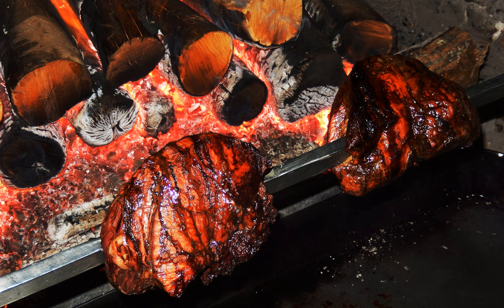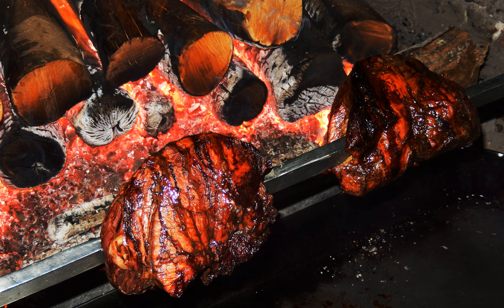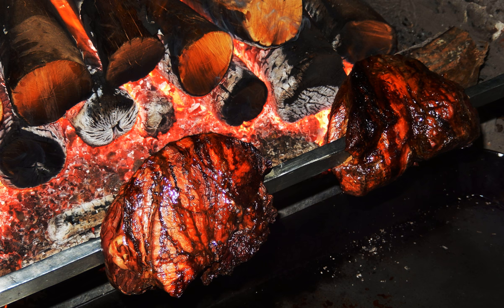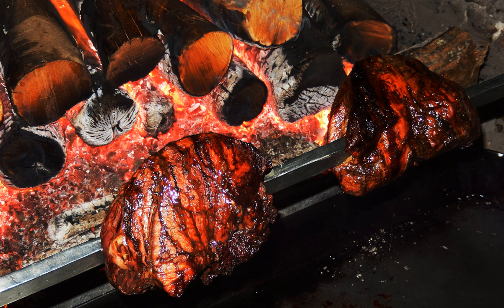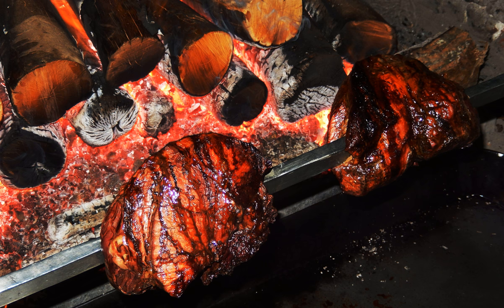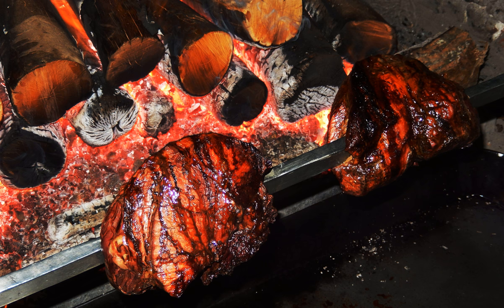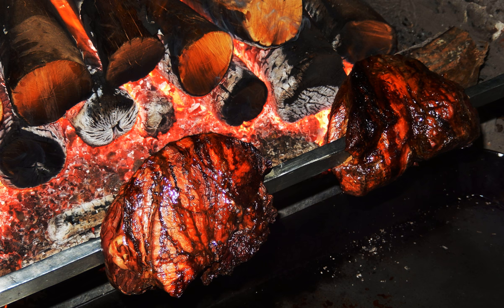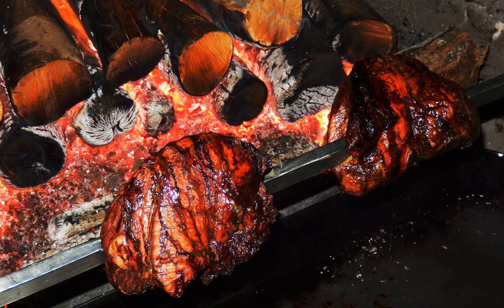Roasting | Wikipedia audio article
This is an audio version of the Wikipedia Article:
Roasting

SUMMARY
Roasting is a cooking method that uses dry heat where hot air envelops the food, cooking it evenly on all sides with temperatures of at least 150 °C (~300 °F) from an open flame, oven, or other heat source. Roasting can enhance flavor through caramelization and Maillard browning on the surface of the food. Roasting uses indirect, diffused heat (as in an oven), and is suitable for slower cooking of meat in a larger, whole piece.Meats and most root and bulb vegetables can be roasted. Any piece of meat, especially red meat, that has been cooked in this fashion is called a roast. Meats and vegetables prepared in this way are described as "roasted", e.g., roasted chicken or roasted squash.